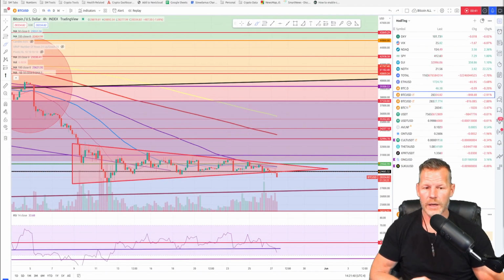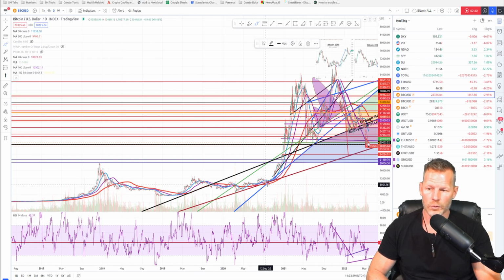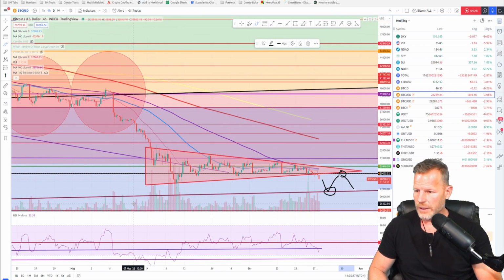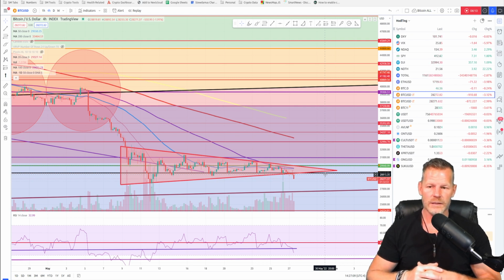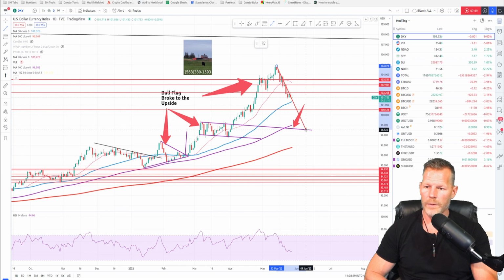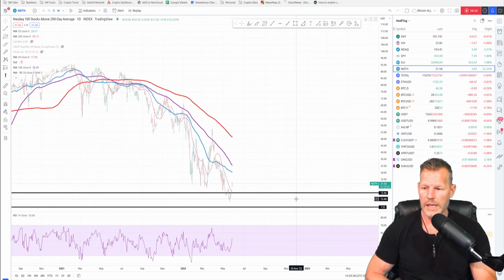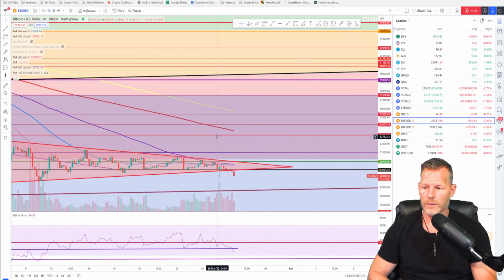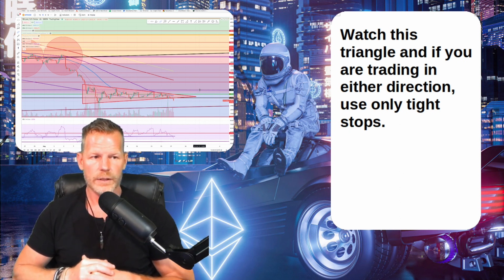Is Bitcoin headed down to $26,500?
Traders,

It looks like Bitcoin wants to drop even further. My suspicion is that we are going to $26-27k over the weekend. In this video, I explain why.

Stew

Grassfed Grain Finished Grade A Angus Heritage Beef from Northeast Iowa at an avg. cost of only $4 per lb.